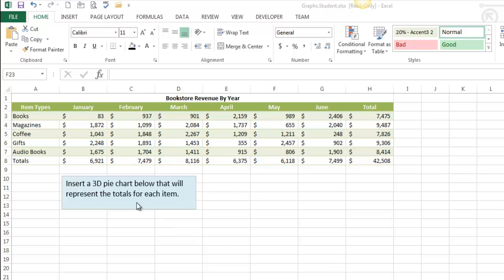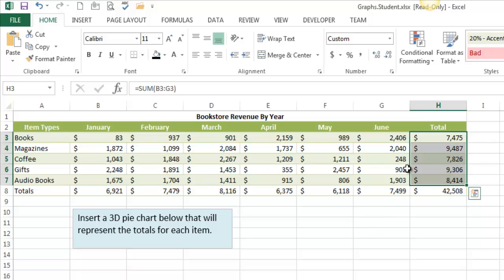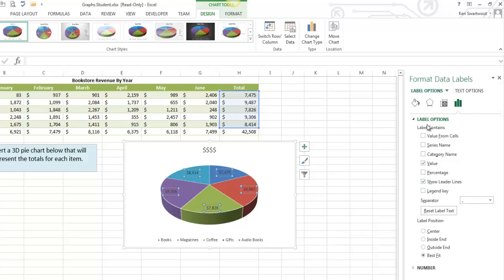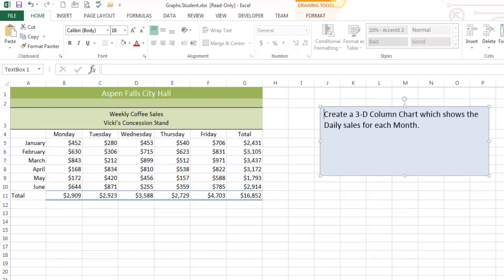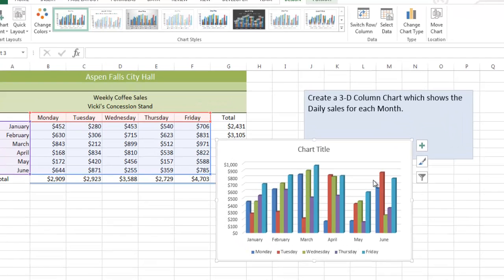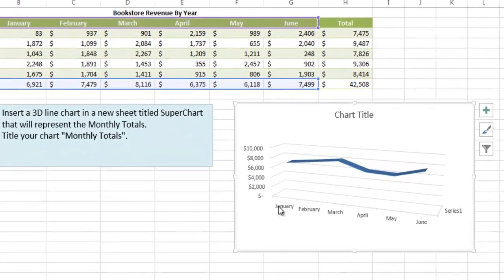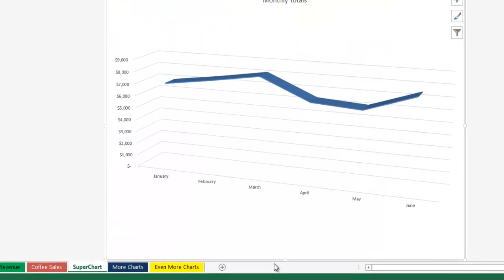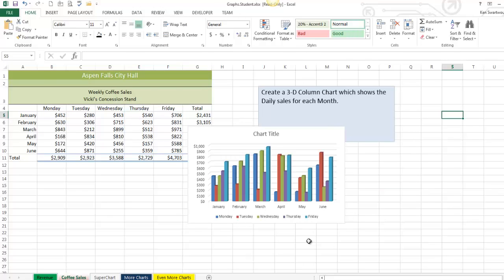Create and Format Charts & Graphs in Excel 2013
In this video, I will discuss how to create and format charts in Excel 2013. Things have changed from 2010 and I discuss them in this video as well.